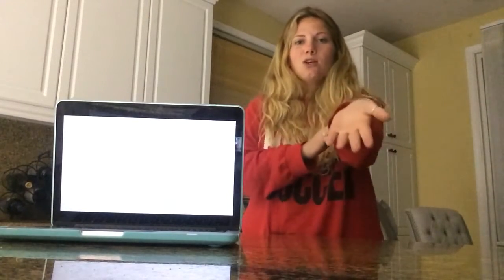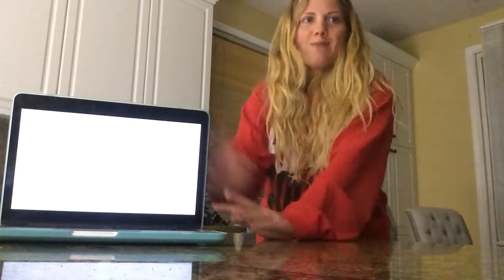How to use a visual aid in a speech